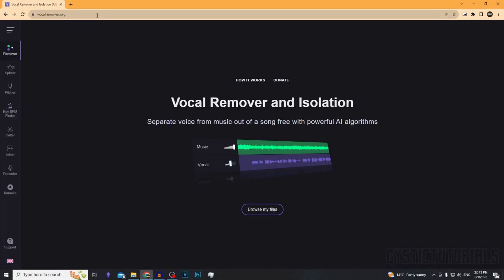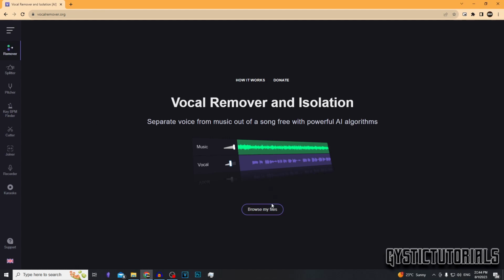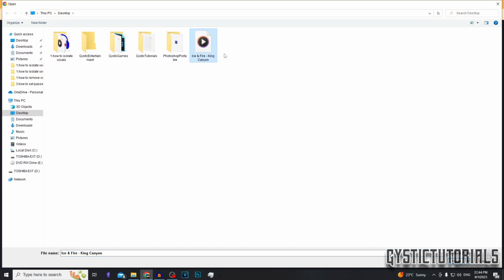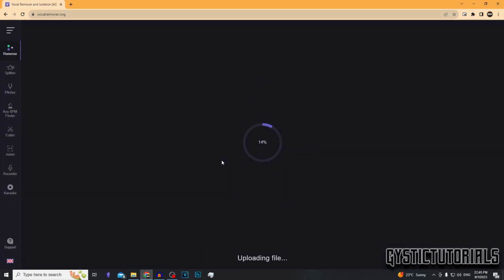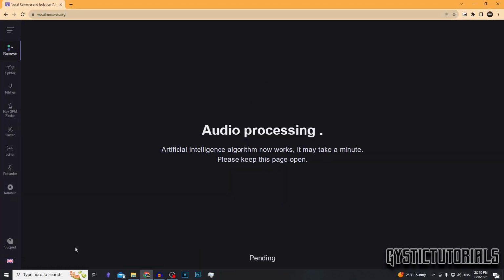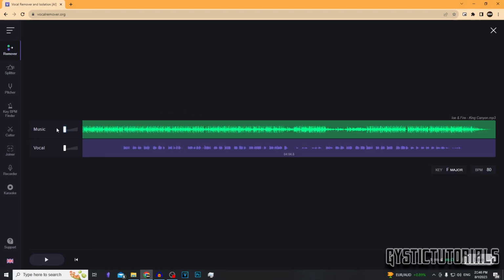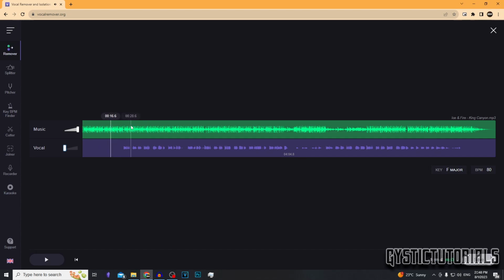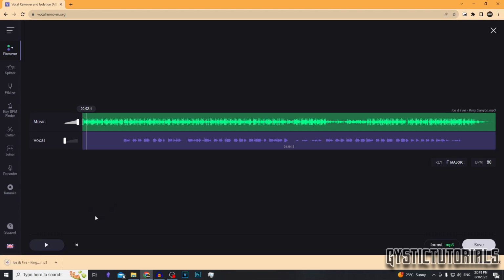How To Remove Vocals From Any Song!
~ GysticTutorials